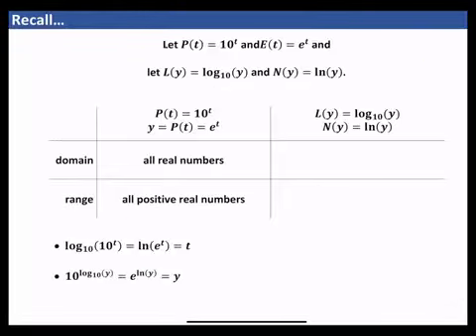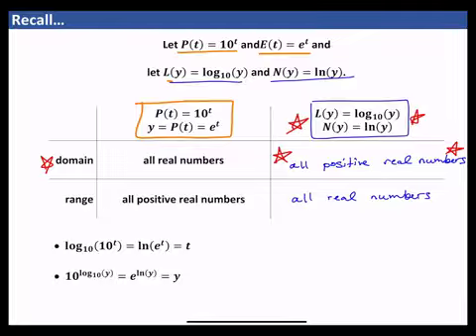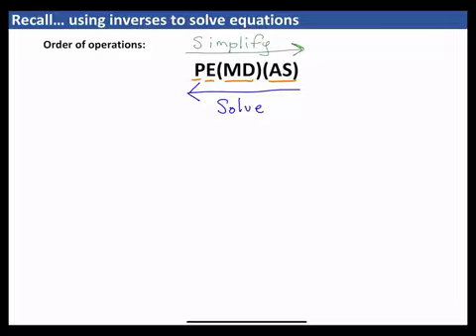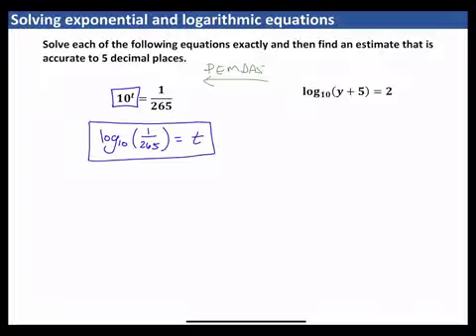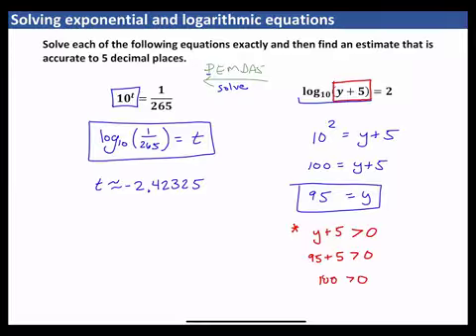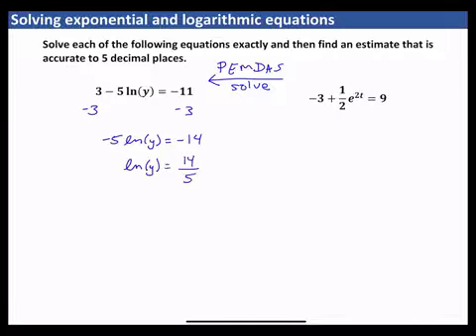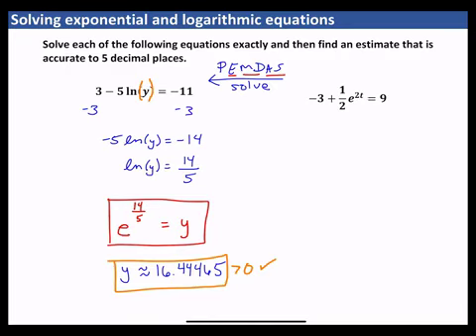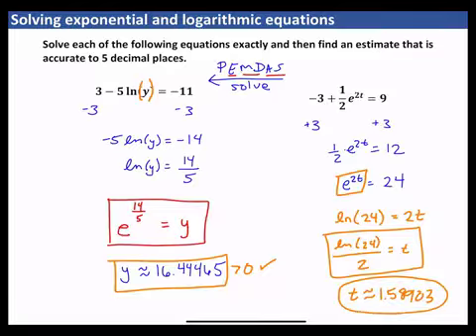3.4.4 Solving exponential and logarithmic equations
This video was created by Mandy Calvillo from Grand Valley State University, as part of the Active Calculus project. The full collection of her instructional videos can be found on her official YouTube channel: Mandy Calvillo – YouTube Playlists

These videos have been curated and embedded here to support our Canvas curriculum and make the Active Calculus Prelude materials more accessible to students within this course.